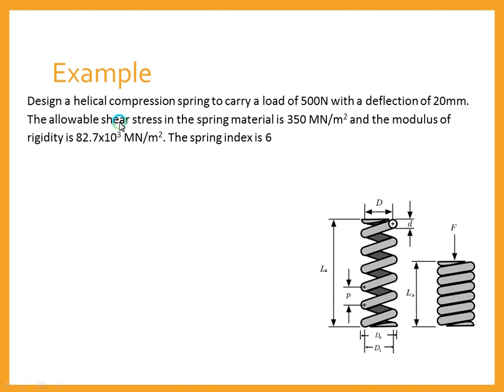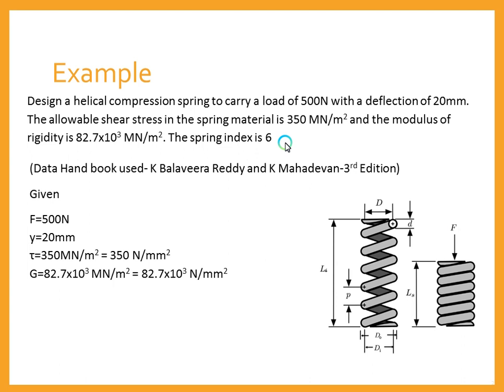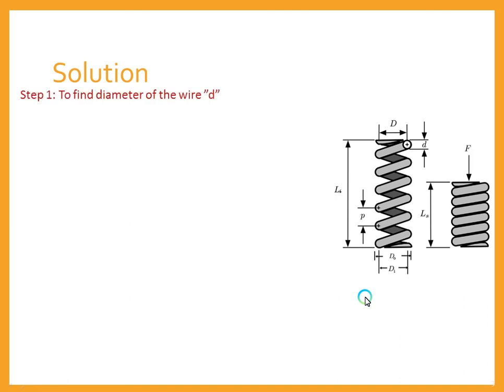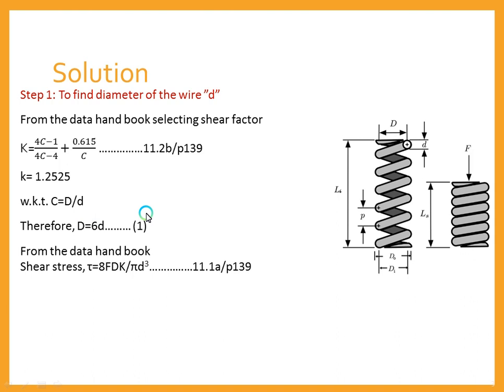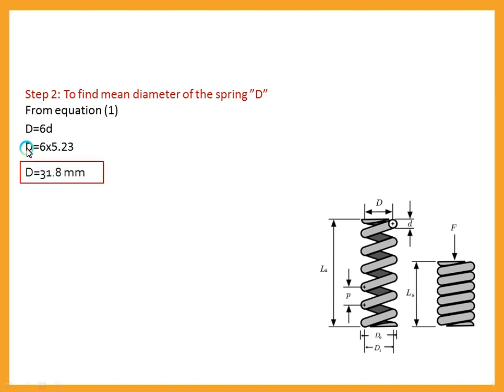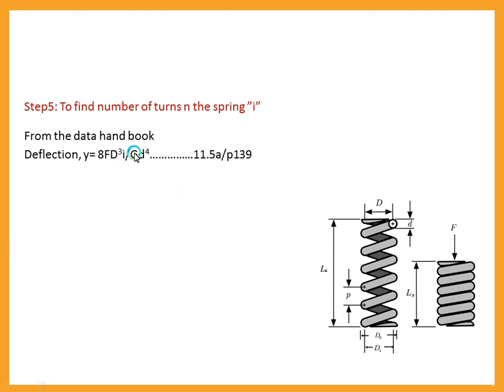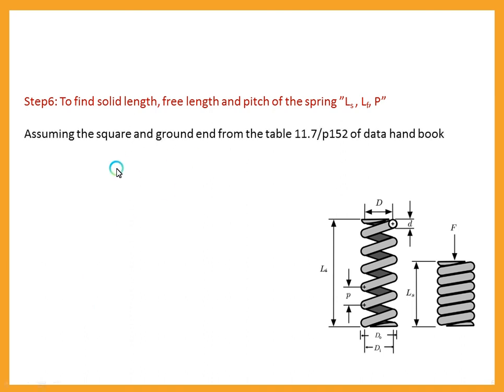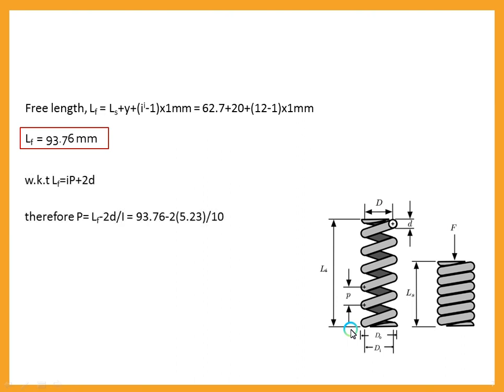Design of helical spring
Simple way to design an Helical Spring